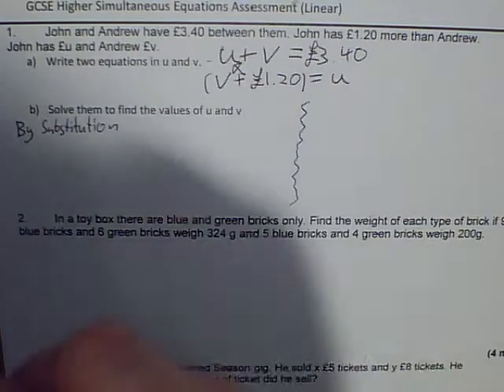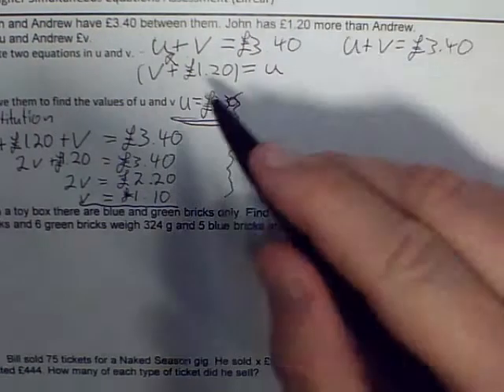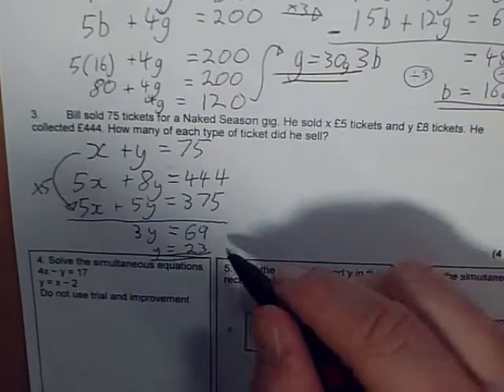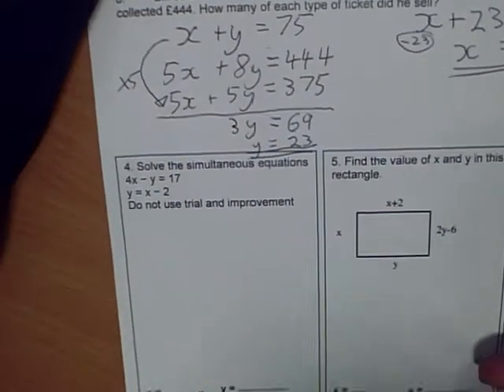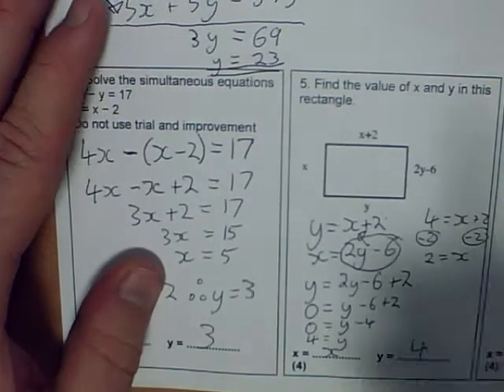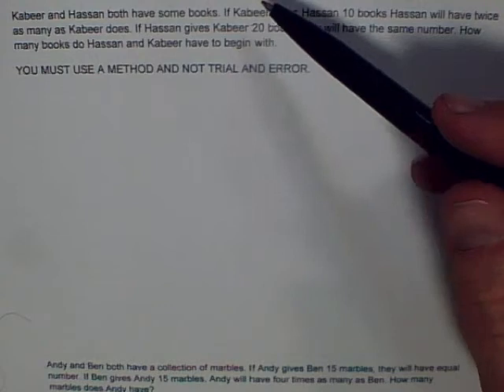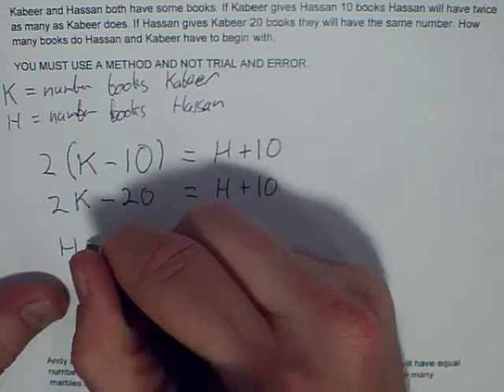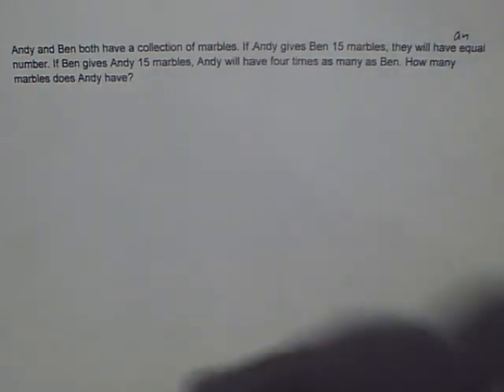Linear Simultaneous Equations Assessment Feedback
Worked solutions to linear simultaneous equations questions